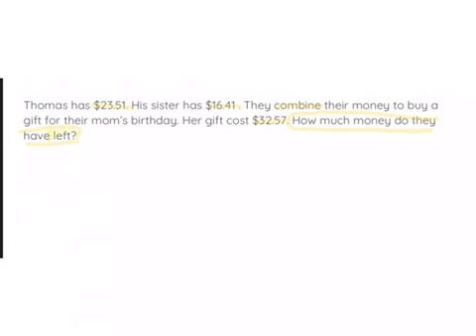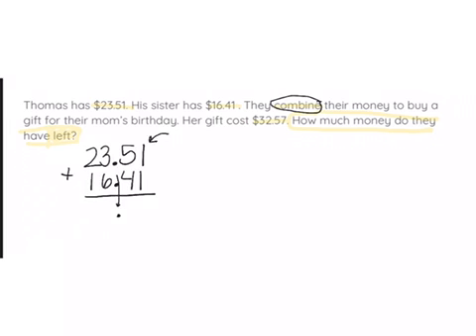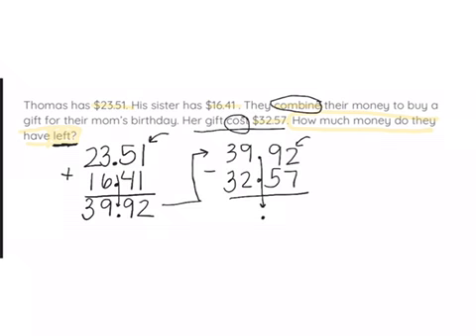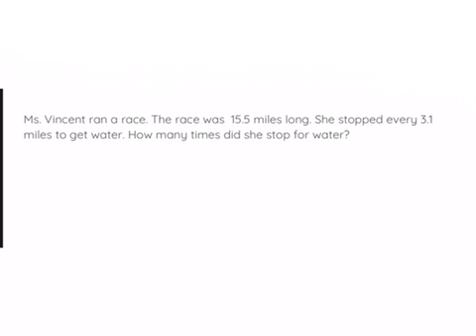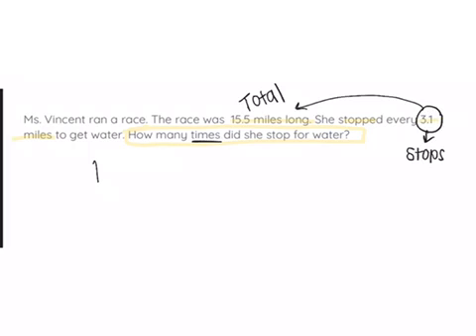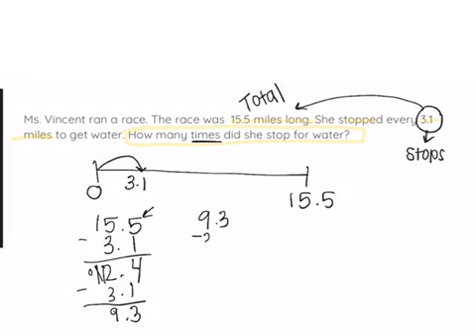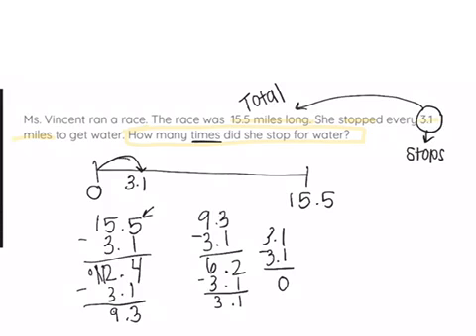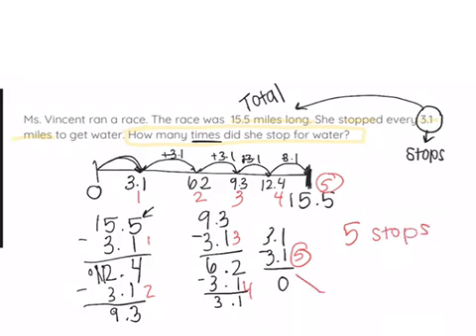Add and subtract decimals review